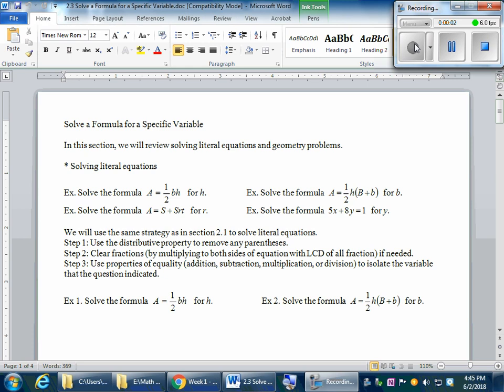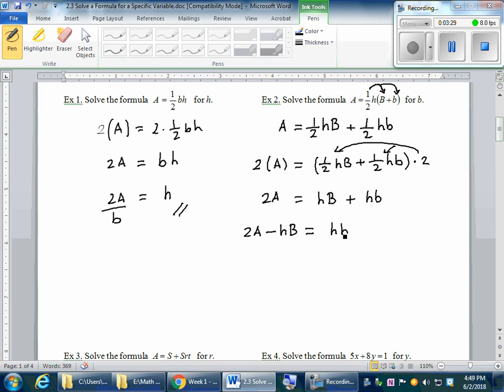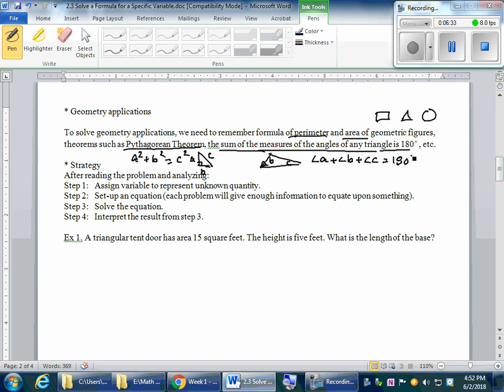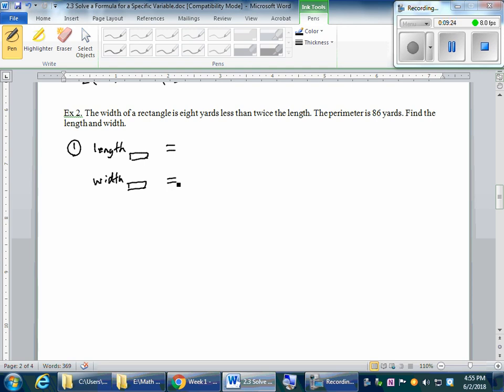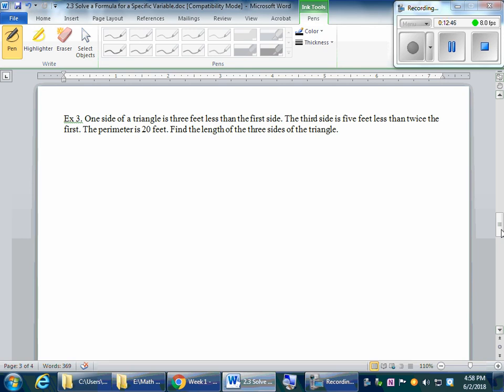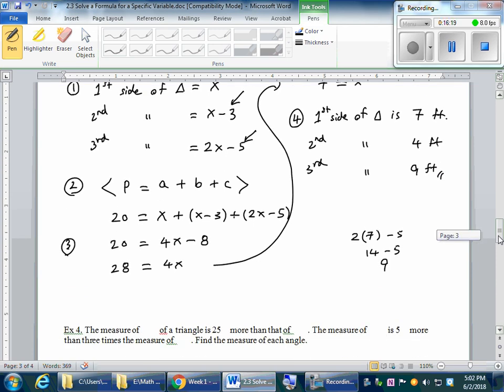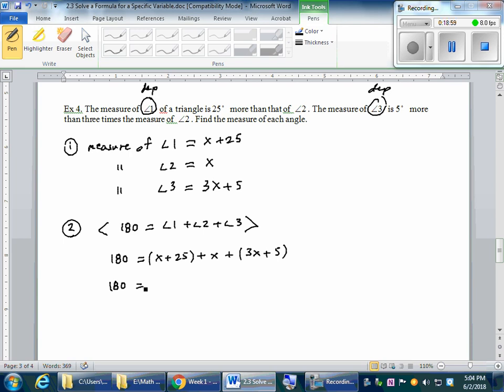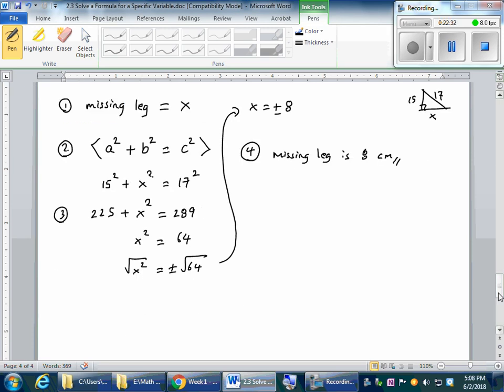2 3 Solve a Formula for a Specific Variable